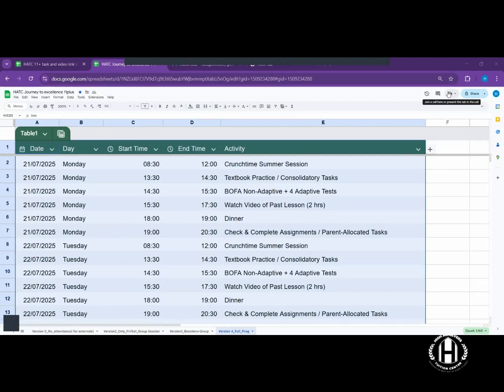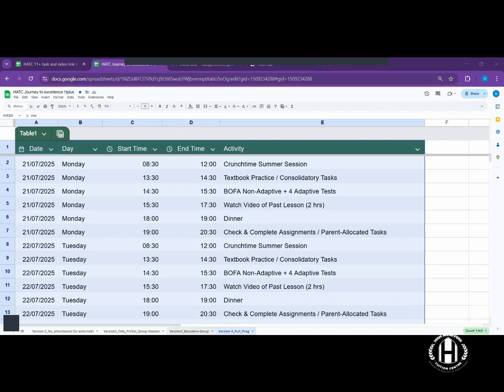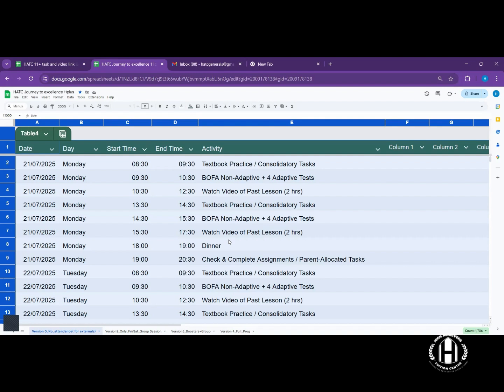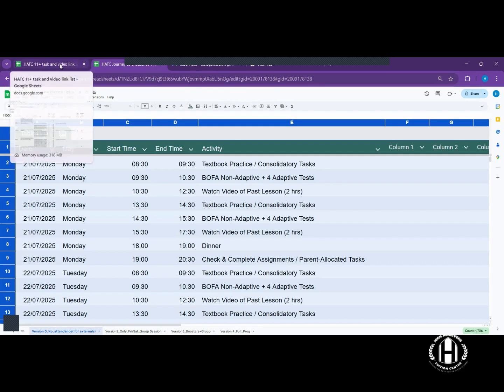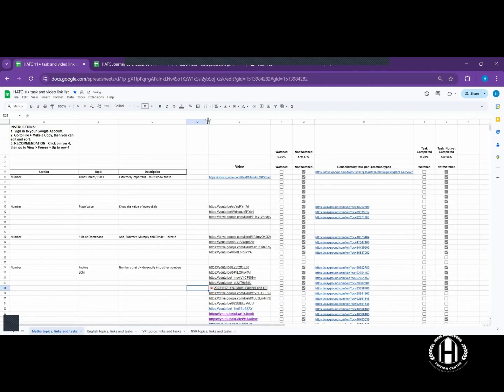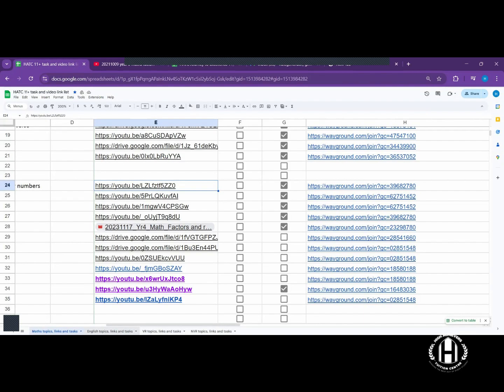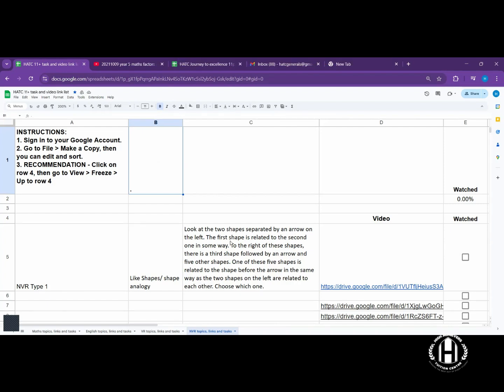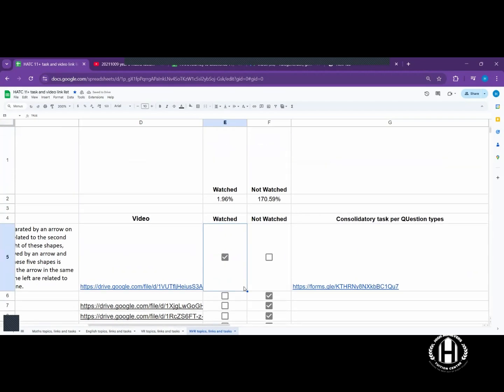HATC Journey to Excellence Resource Bank & Revision Schedule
🎯 HATC Journey to Excellence – Resource Bank & Independent Study Plan

Welcome to the official guide to the HATC Journey to Excellence Resource Bank and Revision Schedule – a powerful tool designed to help students take ownership of their learning beyond the classroom.

In this video, Mr Sean walks you through:

Our structured Independent Study Plan, tailored to maximise exam readiness

How to use the Review 'n' Consolidate master resource sheets

The weekly revision structure that supports long-term retention and skills development

📁 The Resource Bank is available exclusively to enrolled students and includes:

Carefully selected video replays of past lessons

Paired tasks and exercises that reinforce key concepts

A clear pathway to review, practise and consolidate knowledge independently

✅ How to Use It Effectively:

Watch each video actively — not passively. Take notes. Write down new concepts or methods as you go.

Complete the tasks demonstrated in the video in your notebook. Practising them by hand helps reinforce skills.

Finish with the consolidation task — this is your chance to apply what you've learned and check for mastery.

This is not Netflix — it’s a system for serious learners aiming for academic excellence.

📌 Whether you're revising for 11+, KS3, or GCSE, this approach supports deeper learning, consistency, and confidence.

🔒 Access restricted to enrolled students only. If you're part of HATC and haven’t received your login, please speak to your tutor or contact the centre.